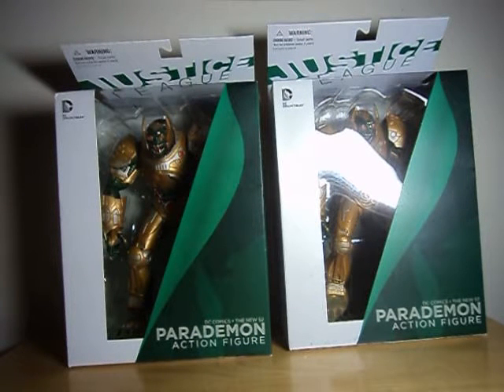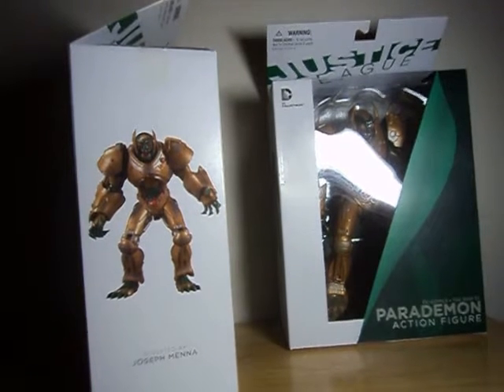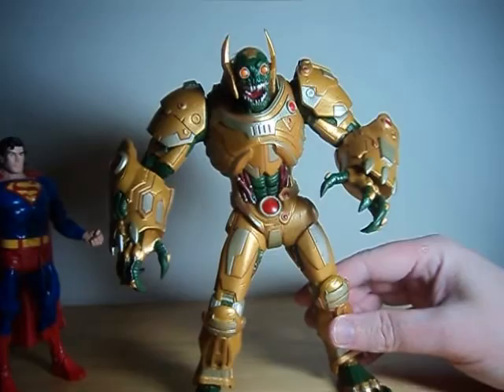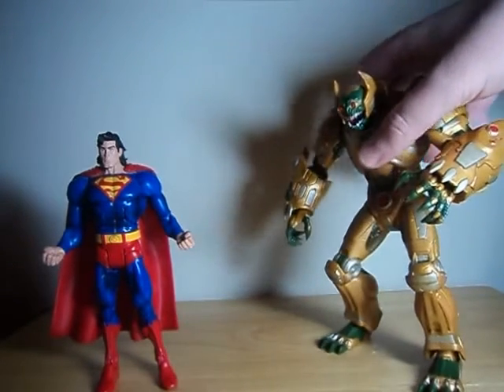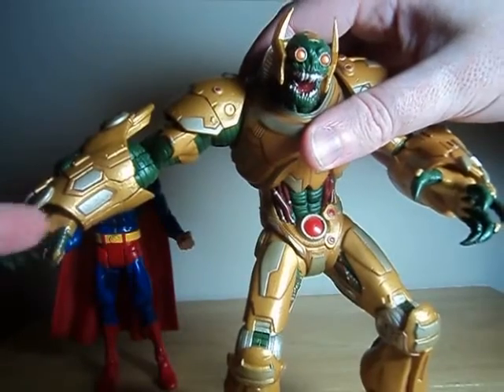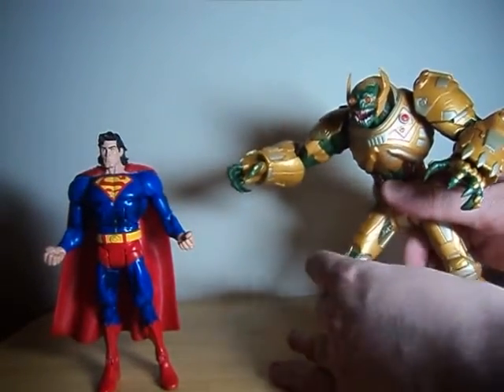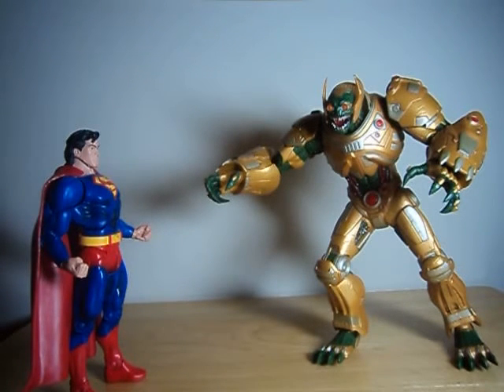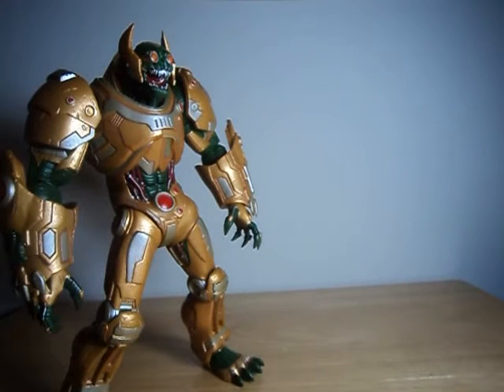DCC Parademon New 52 DC Collectibles figure review